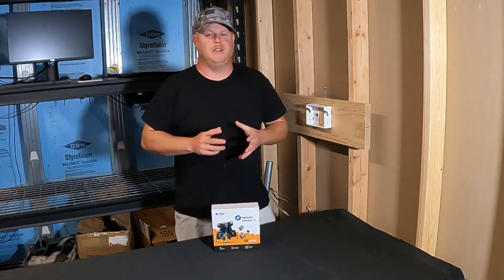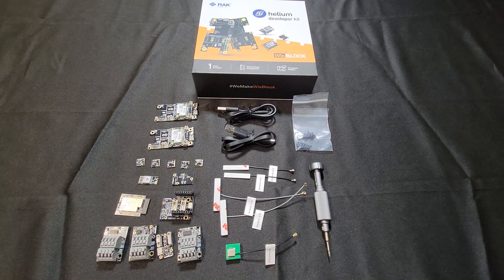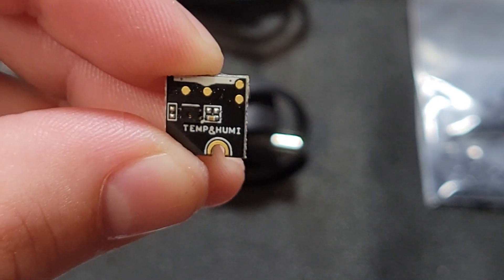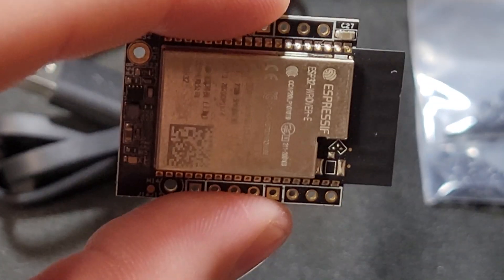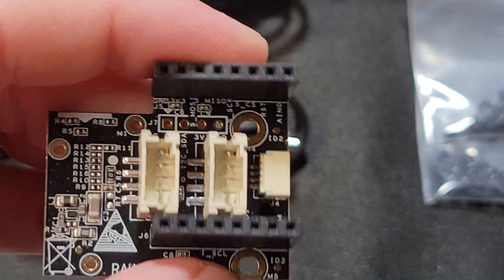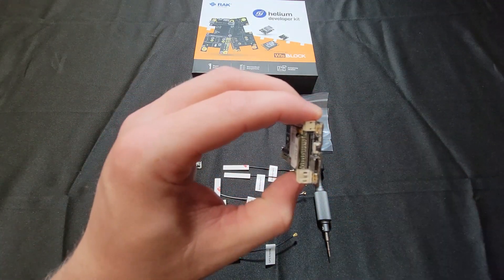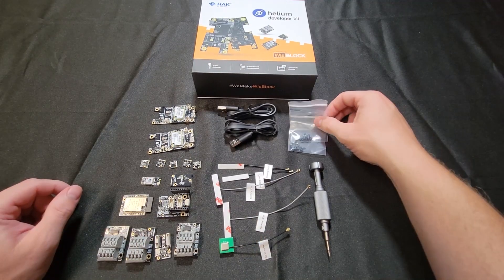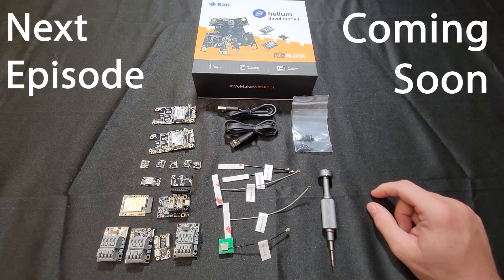Helium Noob - How To IoT: Helium Developer Kit (Episode 1)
The Helium Noob - How To IoT: is a series of videos that go through how to build, code, and add IoT devices to the Helium Network. In Episode 1 I introduce the new series and review the Helium Developer Kit by RAKwireless, which utilizes the WisBlock platform. I show the WisBlock Base Board, Core, Sensors, Modules, Antennas and accessories in the kit.